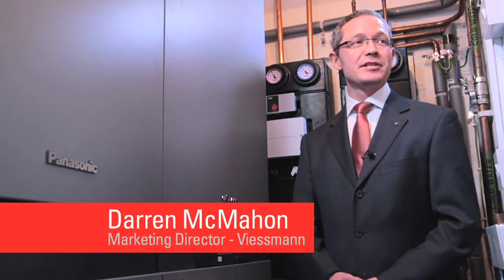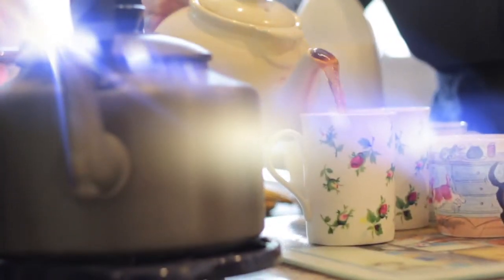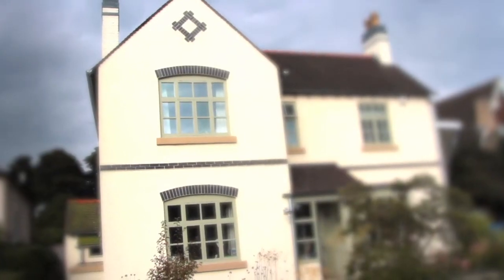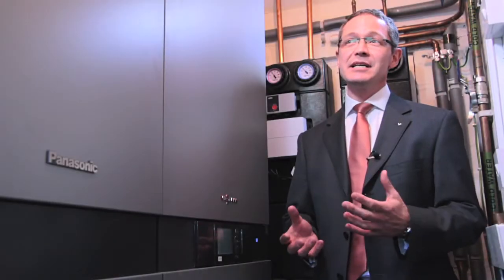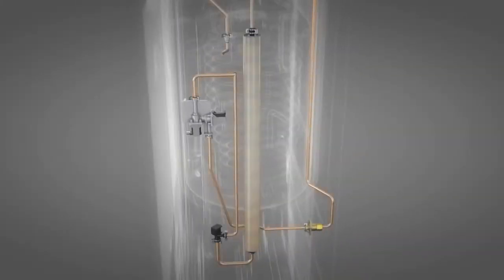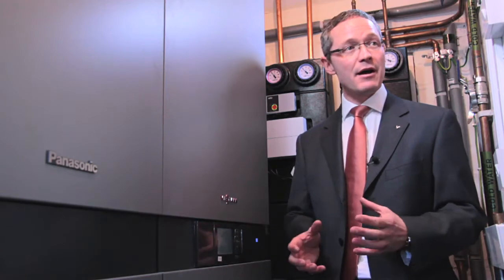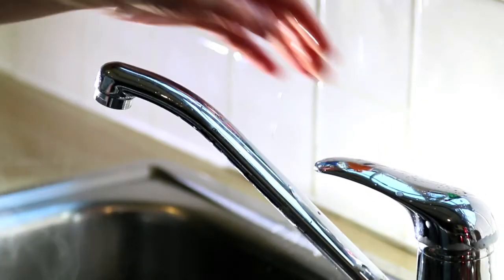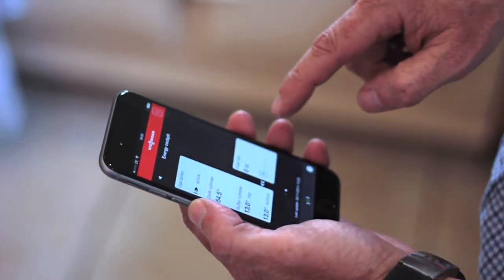The UKs first ever domestic fuel cell microCHP installation - The Viessmann Vitovalor 300-P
The UK's first mass produced. commercially available domestic fuel cell heat and power system was installed in the Engelke household in Wolverhamption. The Viessmann Vitovalor 300-P enables the family to save up to £400 on energy bills and make £600 by selling excess power to the grid.